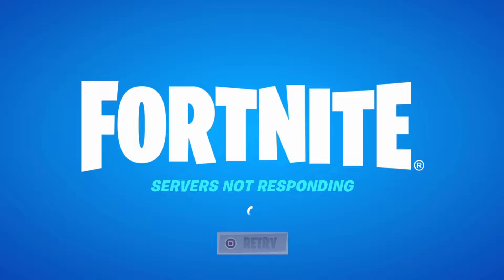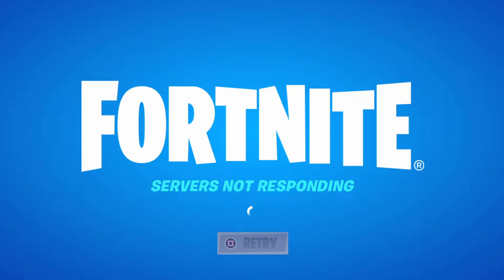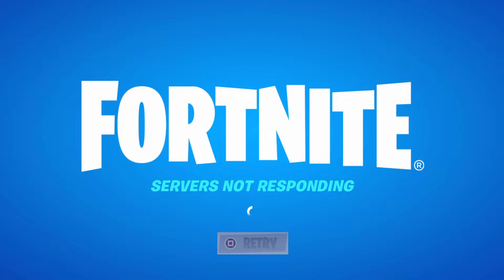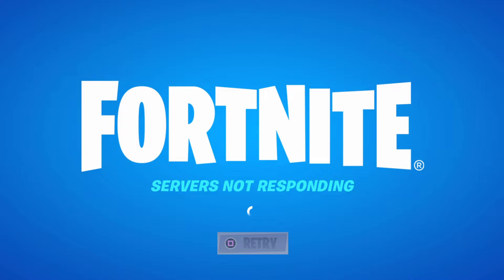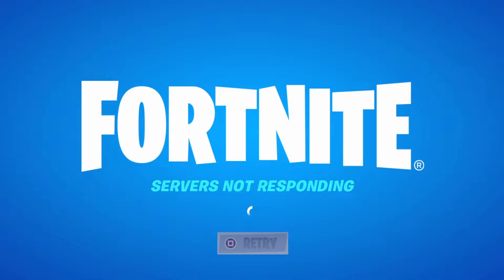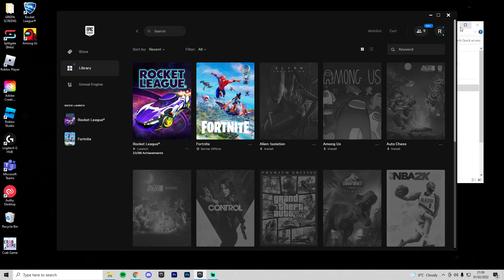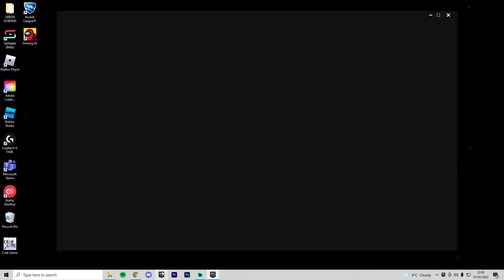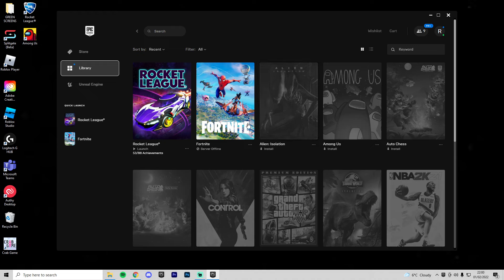WHY ARE THE FORTNITE SERVERS NOT RESPONDING (FORTNITE NOT WORKING)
Hey guys in this video i talk about the fortnite servers down and the fortnite servers not responding as you may want to know why are fortnite servers down. This could be so that epic games checking for updates fortnite as we are currently stuck on connecting screen fortnite right now. Here is how to fix fortnite servers as I will be updating you when fortnite servers back up for those people who cant log in to fortnite due to fortnite not working today with the servers offline and why is fortnite not loading for me.

FORTNITE DOWN
HOW TO PLAY FORTNITE
FORTNITE SERVERS OFFLINE
HOW TO LOAD FORTNITE
WHY CANT I PLAY FORTNITE
WHEN WILL SERVERS BE BACK FORTNITE
IS FORTNITE DOWN RIGHT NOW